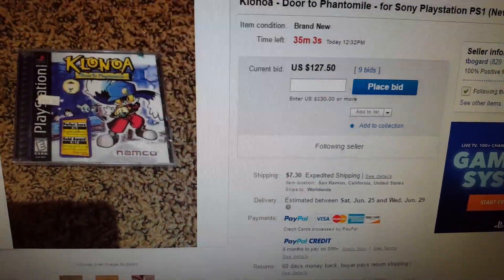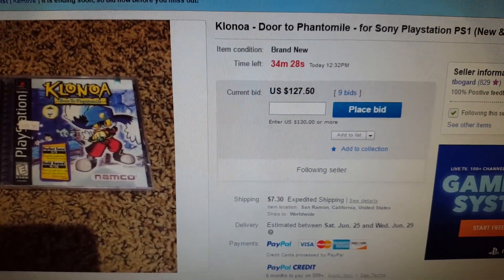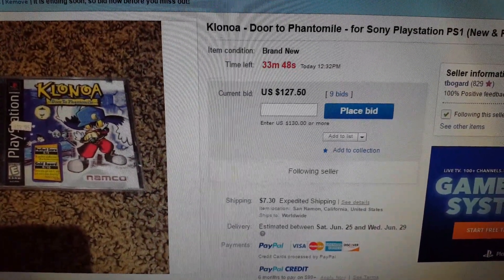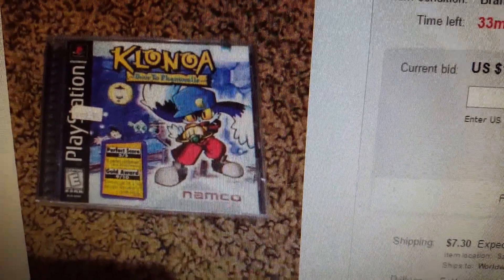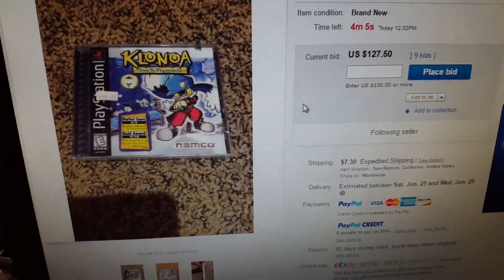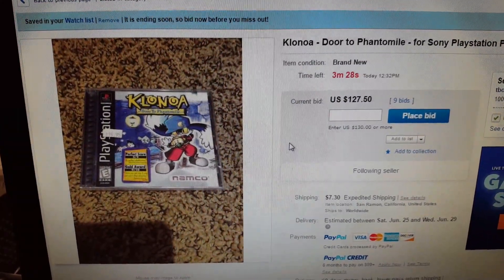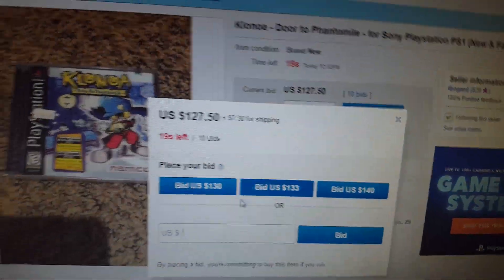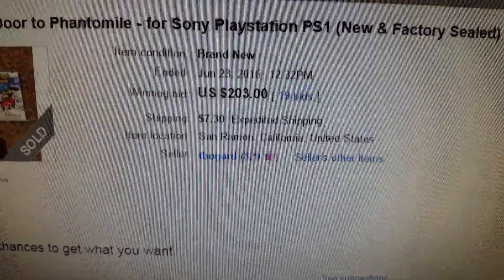Ebay Slay Ep.15 Klonoa Brand New!! !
Something this epic doesn't appear online everyday and when it does it demands hundreds of dollars. The serious big money collectors come out for these auctions. Will I be willing to spend just enough and still get an amazing deal???